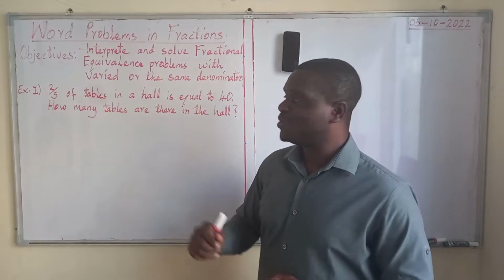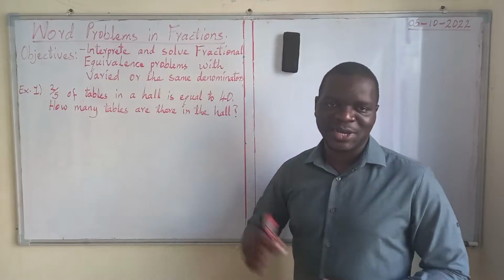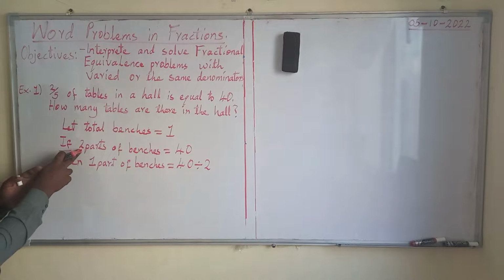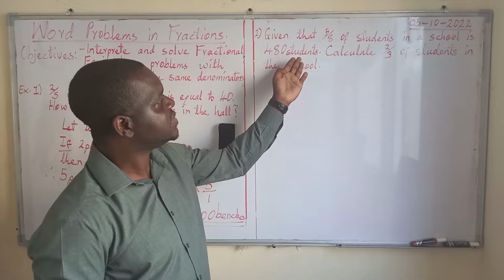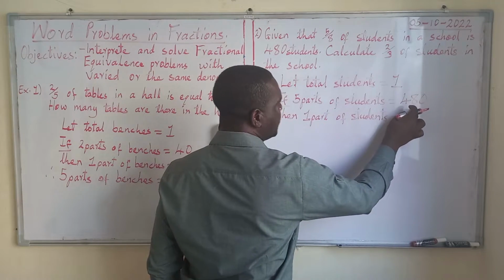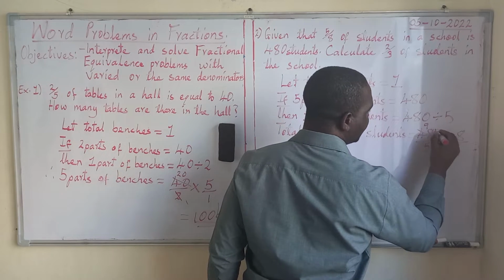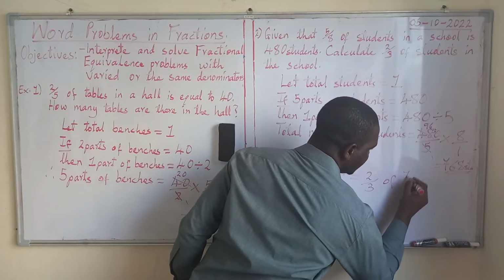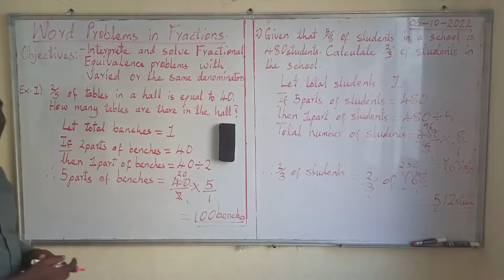FRACTIONAL EQUIVALENCE 030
Topic: FRACTIONS
Lesson: Fractional Equivalence
Lesson Objectives: By the end of the lesson, learners should be able to;
- Solve word problems in Fractional Equivalence with the same or vaied denominators.